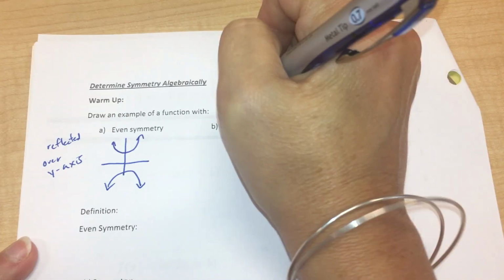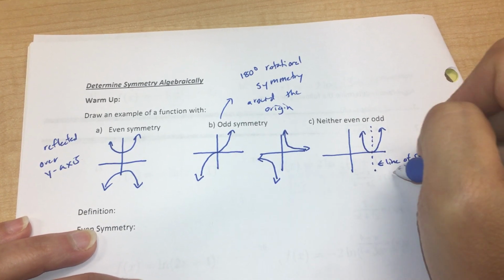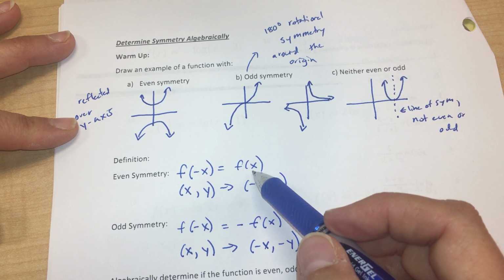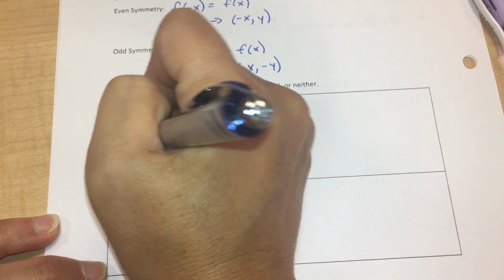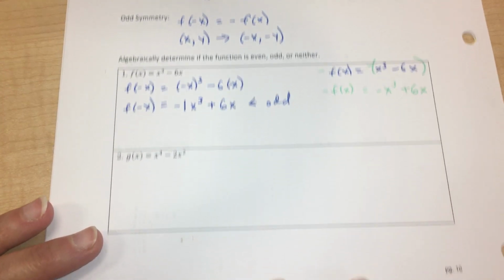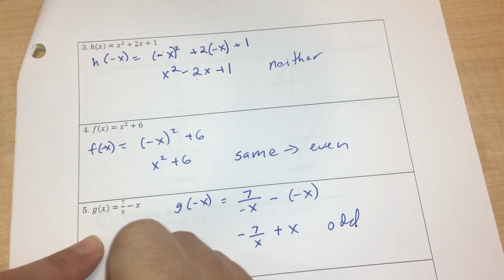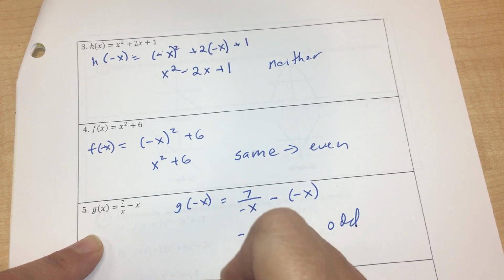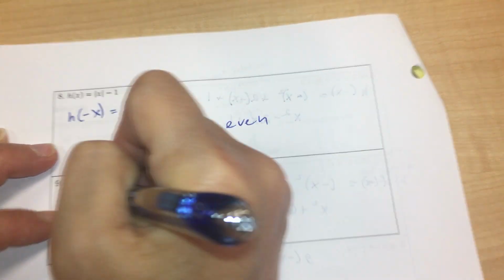Determining if functions have even or odd symmetry algebraically